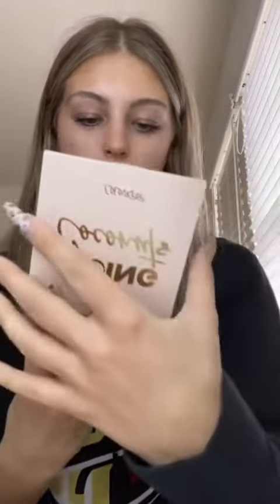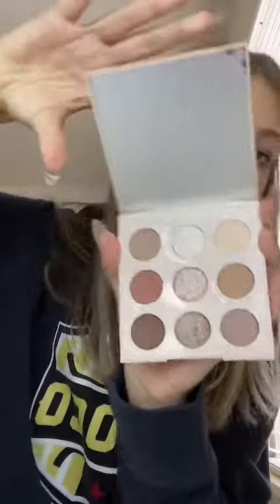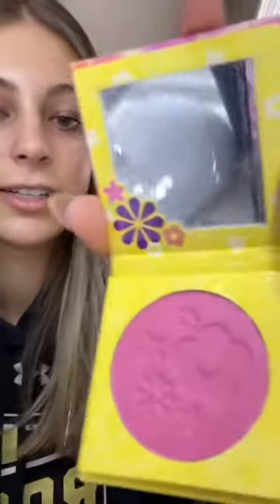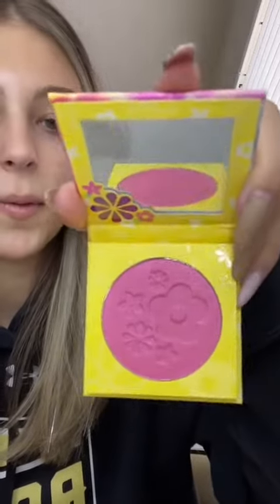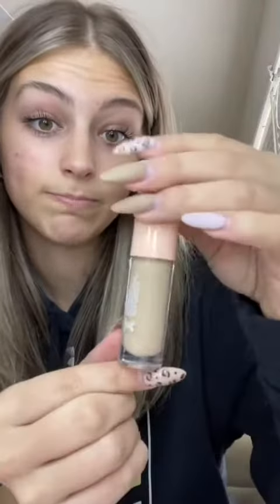ColourPop PR haul by Madison | Part 1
This is a realistic and non paid review by Tiktok celebrity.
📌 Follow the reviewer on tiktok @madisonshaulss

🆘Help us bringing more honest reviews.

🔥If you loved the video Please hit like 👍